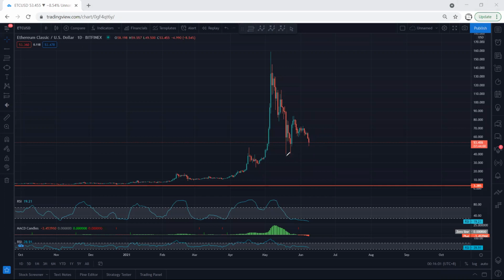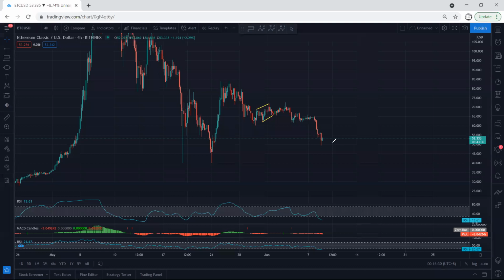ETC - Ethereum Classic Technical Analysis for June 9, 2021 - ETC